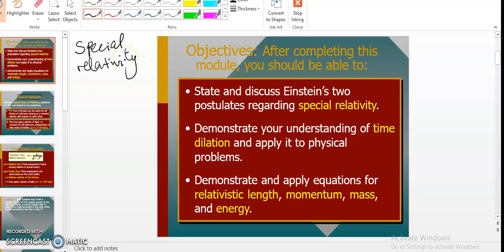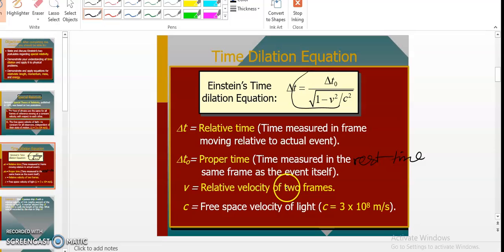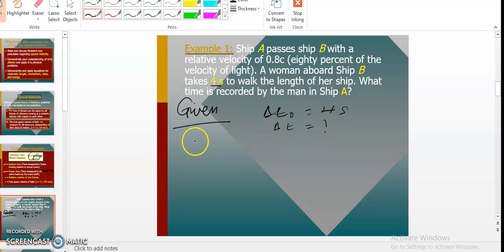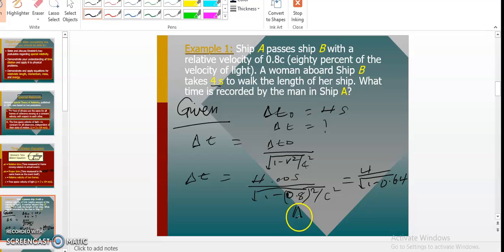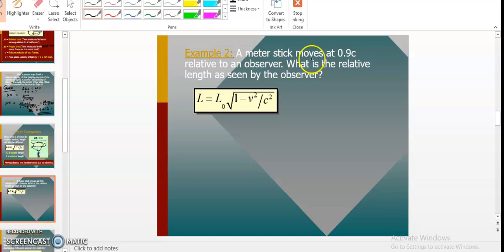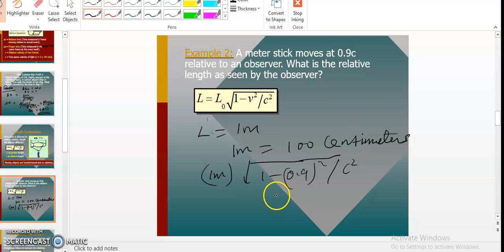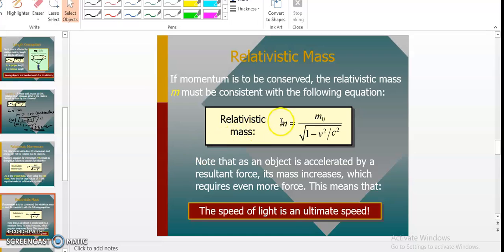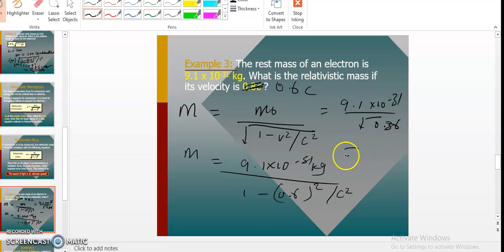Special Relativity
In physics, the special theory of relativity, or special relativity for short, is a scientific theory regarding the relationship between space and time. In Albert Einstein's original treatment, the theory is based on two postulates